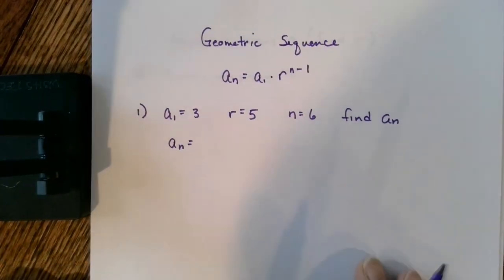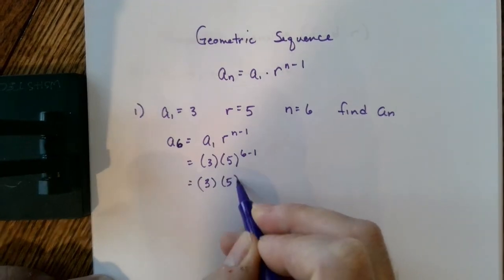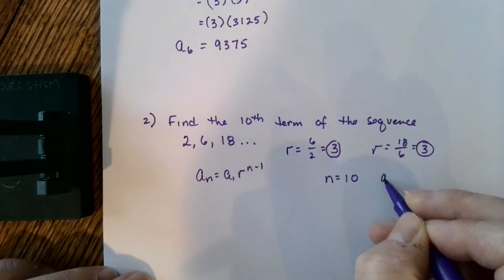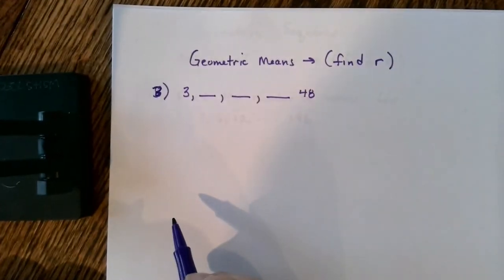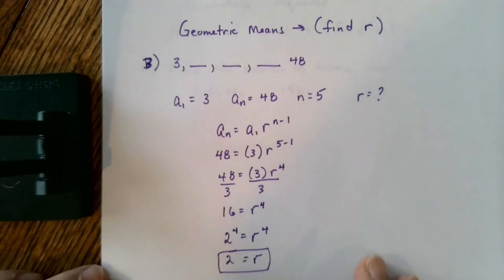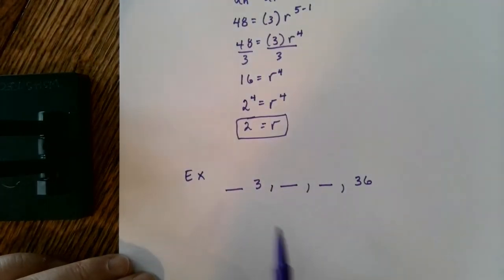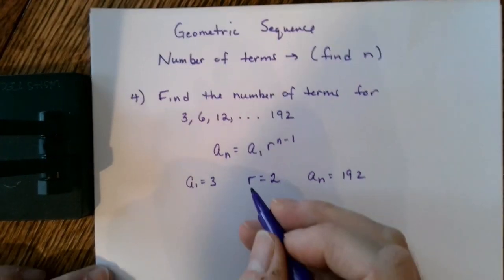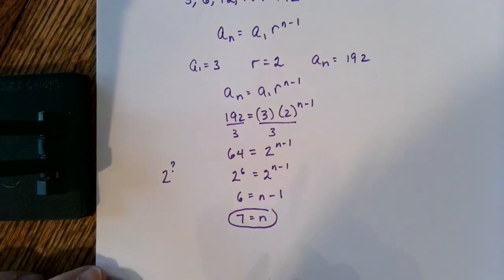Using Geometric Formula